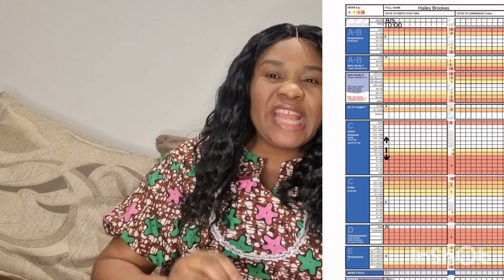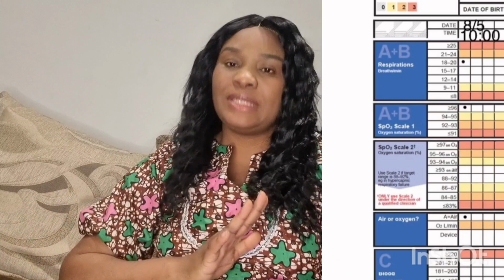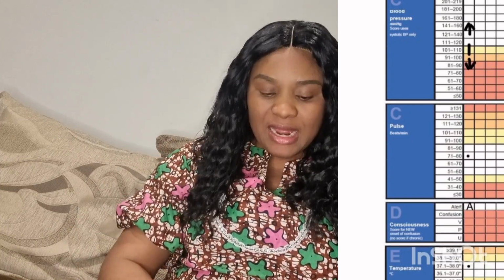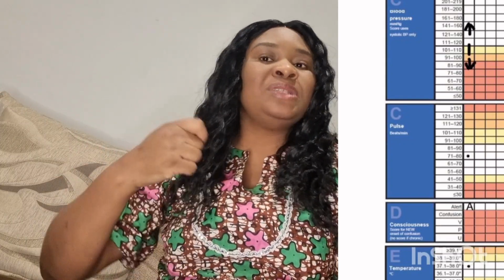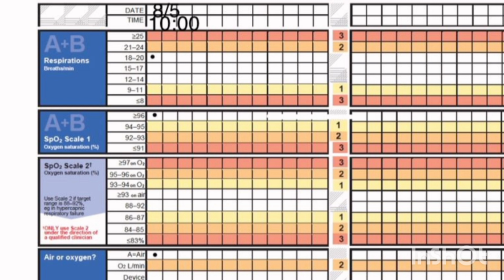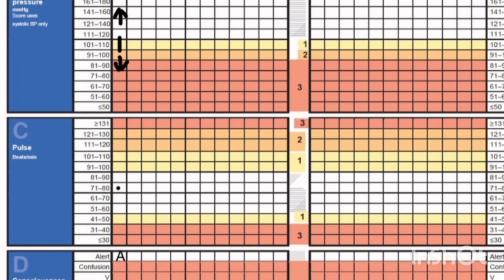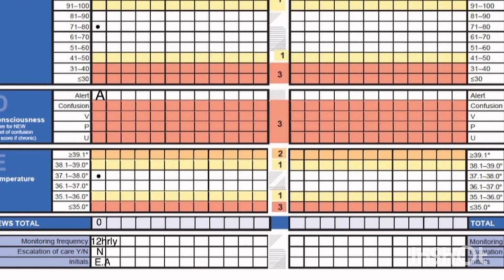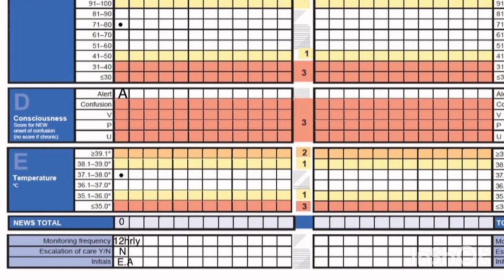HOW TO CHAT NEWS 2 CHART 2025# AVOID MAKING ERRORS IN NEWS 2 CHART# NMC OSCE SIMPLIFIED #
nurses# nmc osce # exams for nurses# immigration # uk